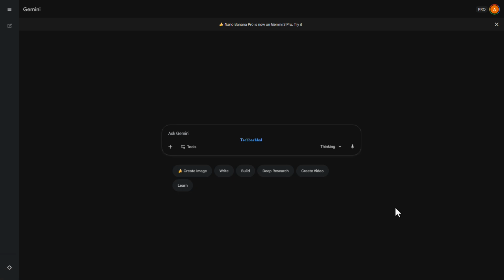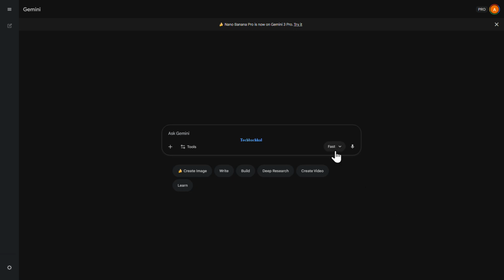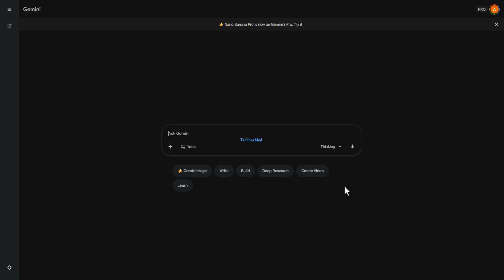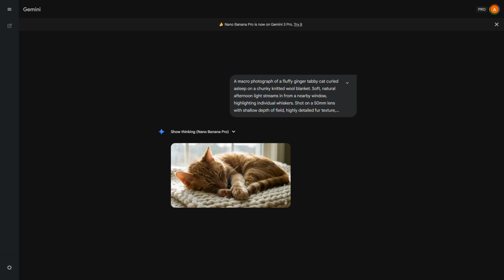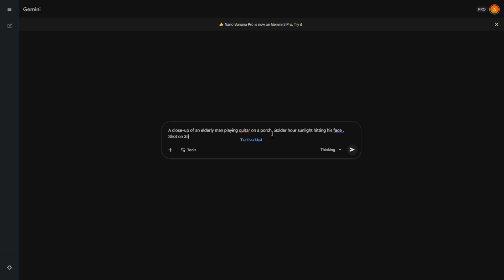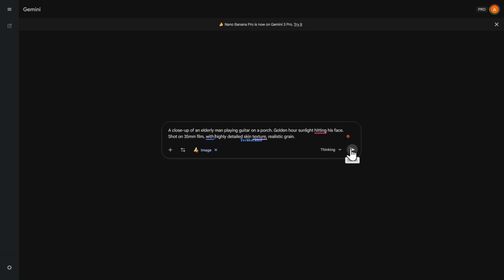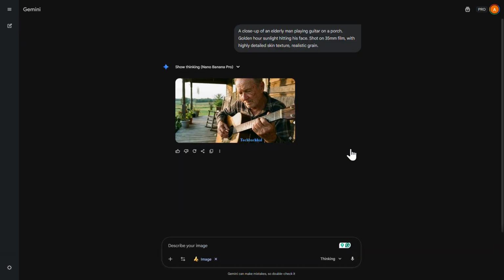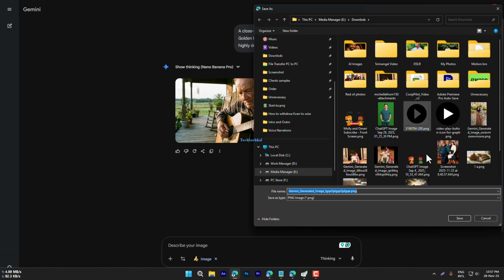How to generate realistic high-quality images in Gemini 3 pro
In this step-by-step tutorial, you’ll learn how to generate realistic, high-quality images using Gemini 3 Pro. Whether you’re creating AI portraits, product designs, landscapes, thumbnails, or hyper-realistic creative visuals, this guide will show you the best settings, prompts, and techniques to get professional-grade results every time.

We’ll cover:

How to use Gemini 3 Pro’s image generation tools

Best prompt structure for ultra-realistic results

Style, lighting, and detail enhancement tips

How to avoid blurry or low-quality outputs

Advanced features to level up your AI images

Perfect for beginners, creators, designers, and anyone who wants to master AI image generation in 2025. Follow along and instantly upgrade your Gemini 3 Pro image quality!

00:00 Intro
00:14 Image generate
01:37 Outro